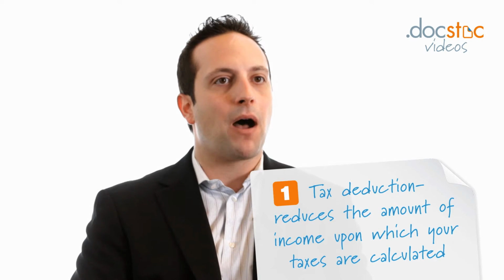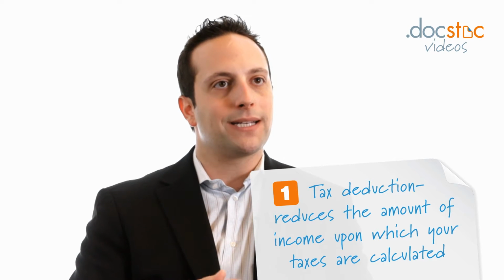The Basics of Tax Deductions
Joshua V. Azran, partner/owner of Azran Financial discusses the basics of tax deductions. Learn about deductions to help with tax season from this pro.

Docstoc has over 20 million business and legal documents to help you grow and manage your small business and professional life. Thousands of how-to articles and videos with fresh content uploaded every day.

Attorney reviewed documents to save you time and money.

"Small business" Entrepreneurs Entrepreneurship "How to start a business" "Starting a business" Startups "Startup business" Financial Success DIY "Docstoc Videos" Docstoc small biz "business tips" "start-up tips" tech company tipsI need advice for my business "biz dev" "starting a new company" "tech coast" technology "silicon beach" "develop your company" "business development" "computer company advice" "business speaker" Joshua Azran V. financial